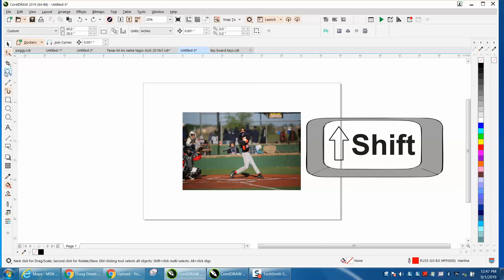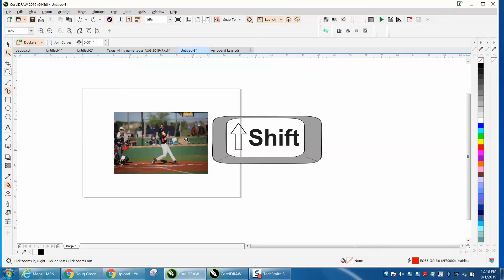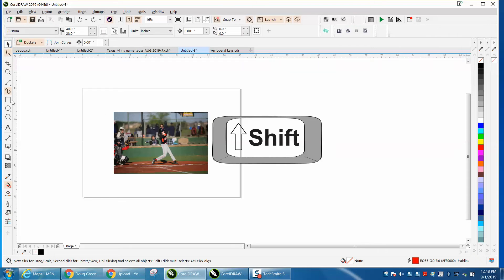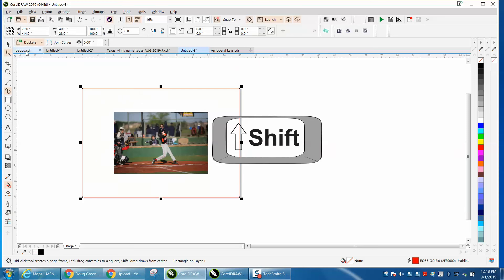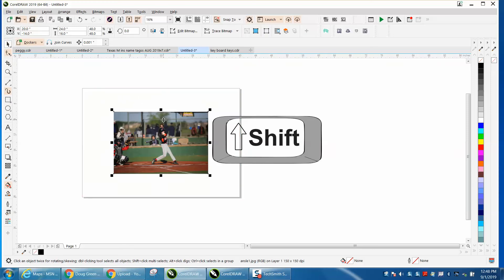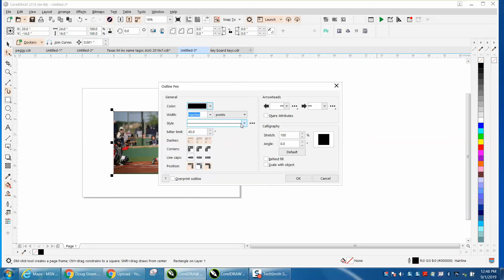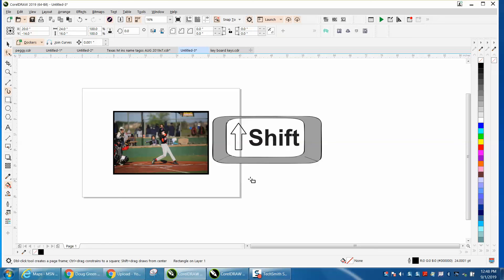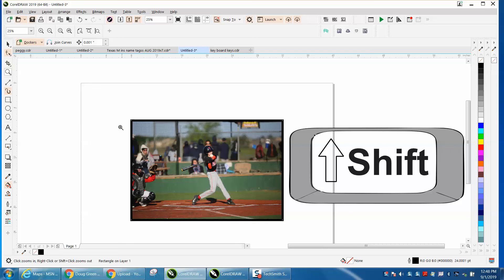Corel Draw Tips & Tricks Add a boarder around a photo